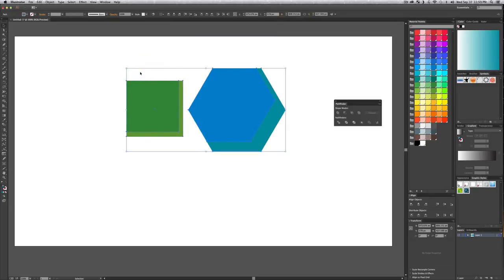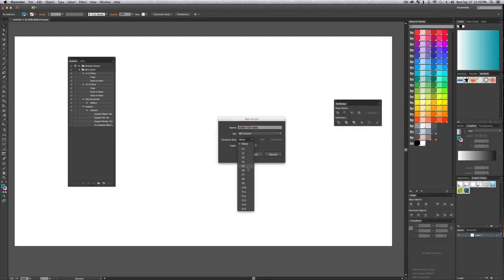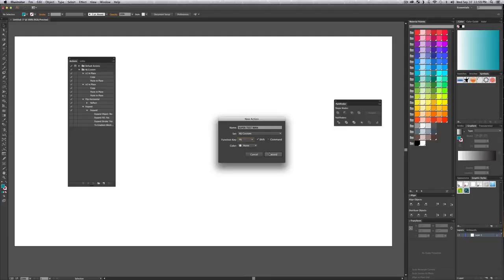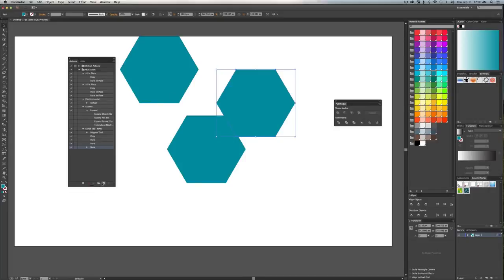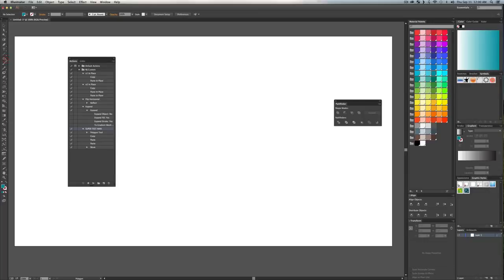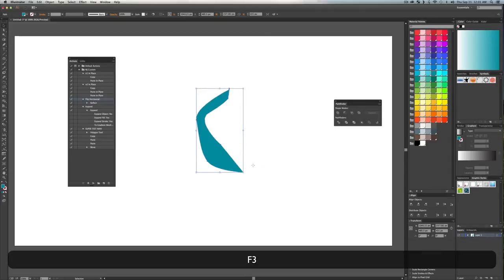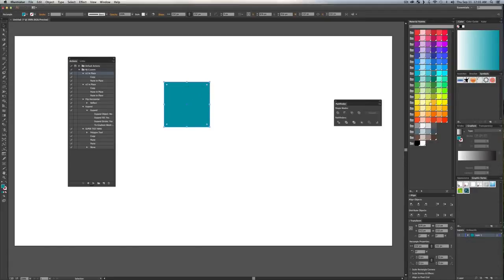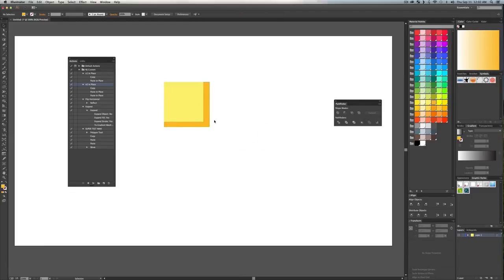Summit 53 - 5 Minute Auto Actions - Illustrator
Summit 53 - 5 Minute Auto Actions Sometimes little used Panels go unnoticed. Learn how to create Actions inside Illustrator to streamline your designs and get